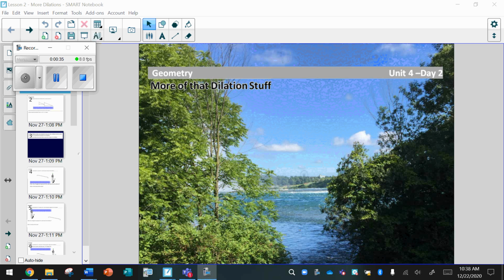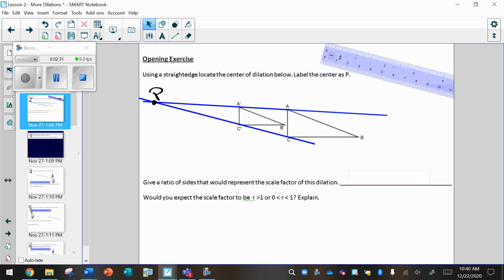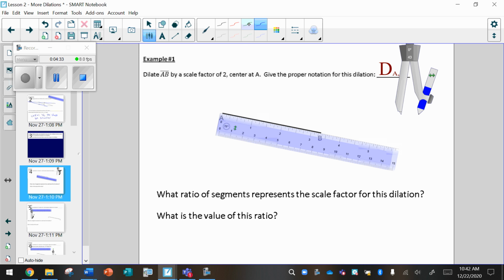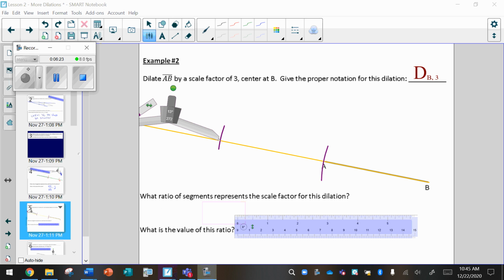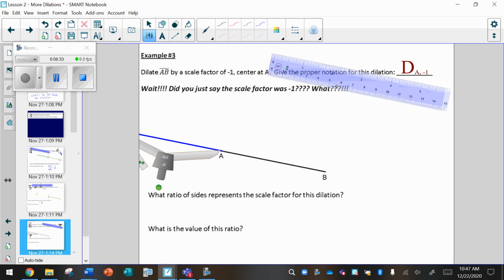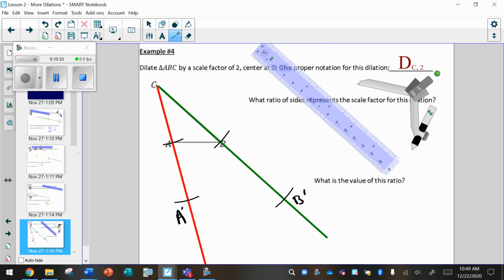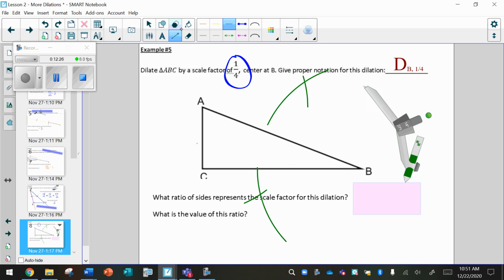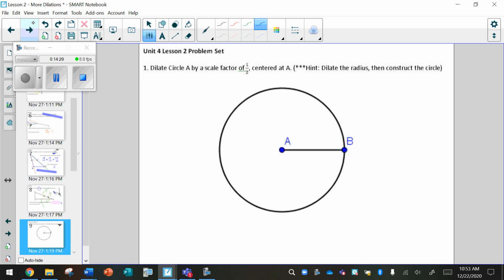Geometry Unit 4 - Lesson 2 Video